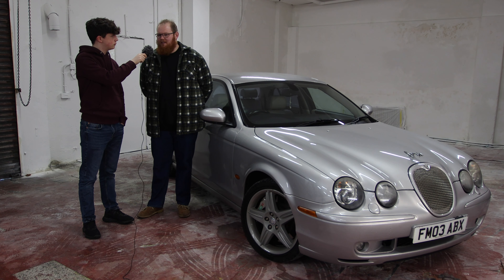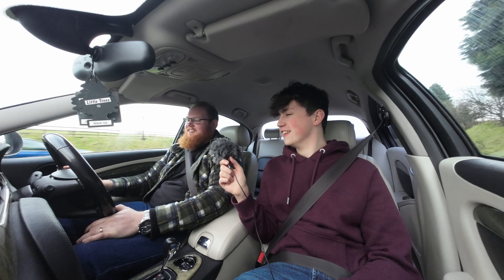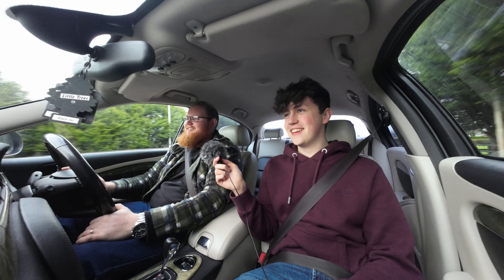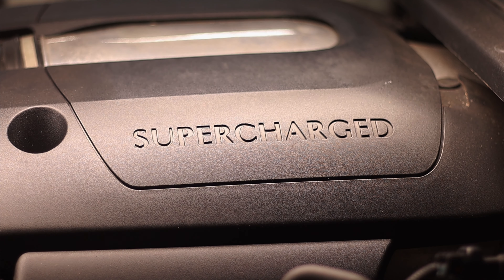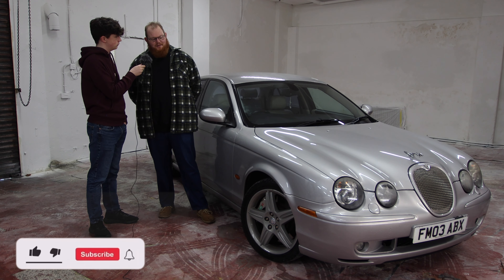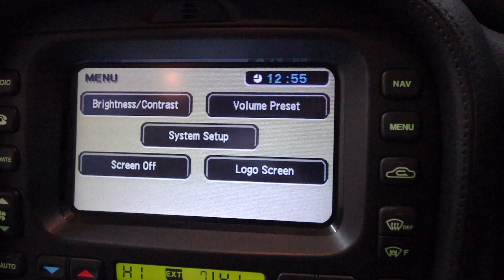Jaguar S Type R Review, Forgotten 400HP Luxury Cruiser!!!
Join Llewellyn in this eventful review of his Jaguar S Type R, a luxury saloon with a twist—a Supercharged V8 engine packing 400 horsepower! Llewellyn takes us through the specs, history, and quirks of his unique vehicle in this engaging video.

Discover the heart of the beast—a 4.2L Supercharged V8 mated to a six-speed automatic gearbox and a limited-slip differential. Llewellyn shares insights into the car's impressive performance, with a focus on its acceleration and braking capabilities, thanks to Brembo discs and four-pot calipers.

 Explore the car's history, from its initial purchase by a gentleman in England to its meticulous care at a Jag independent dealership. Learn how Llewellyn came across this gem and made it his own. Dive into the driving experience, with Llewellyn providing his thoughts on comfort, handling, and the surprisingly quiet cabin for a two-decade-old vehicle.

Get a glimpse of Llewellyn's future plans for the car, including potential exhaust upgrades and a smaller supercharger pulley for an added performance boost. He also discusses the possibility of modernizing the center console with a Jag Droid upgrade, seamlessly integrating an Android tablet.

Laugh along as Llewellyn points out some quirky features of the car, from potential torque converter issues to limited rear seat space. Discover the absence of cup holders and the unique Jaguar-centric points of interest in the navigation system.

As the review takes an unexpected turn, Llewellyn faces a mechanical issue, adding an unplanned twist to the video.

Thank you for joining us on this exciting journey with Llewellyn and the Jaguar S Type R. Don't forget to like and subscribe for more automotive adventures, and we'll catch you in the next one! 👋🚗💨

Originally Uploaded
2nd of January 2023

Follow our other social media's